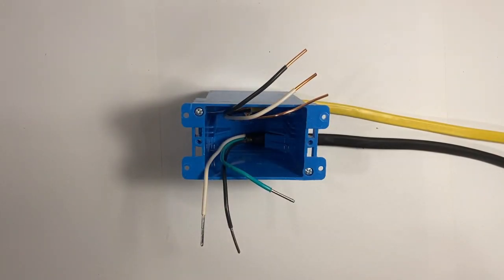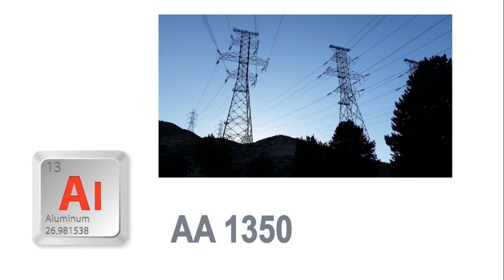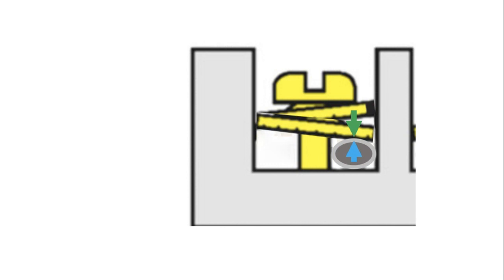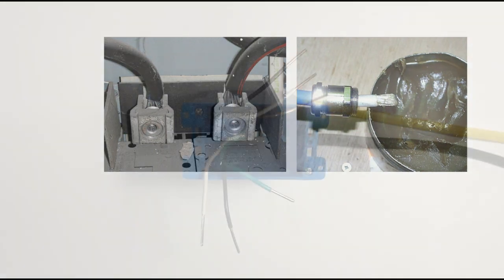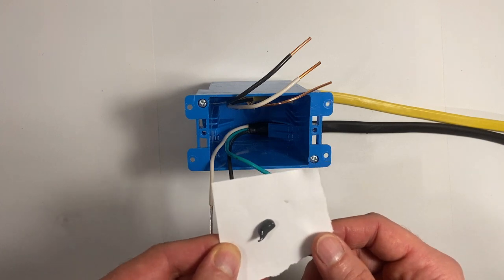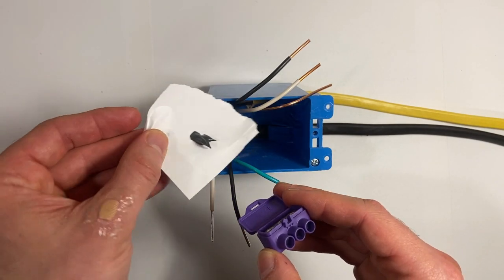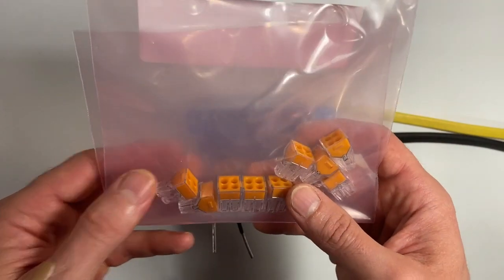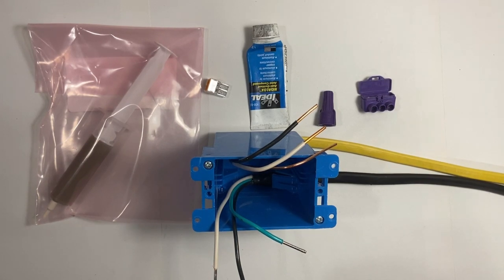Is aluminum wiring bad? How to connect copper and aluminum wires safely.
Should you be buying a house that has old, aluminum wiring? Is it safe, and if not, how can it be made safer? This and other things will be covered in this video. We will show Cu-Al twist connectors, Alumi-Conn terminals, Noalox paste, and a couple of other ways to connect aluminum and copper wiring, including Wago connectors and their Alu-Plus paste.